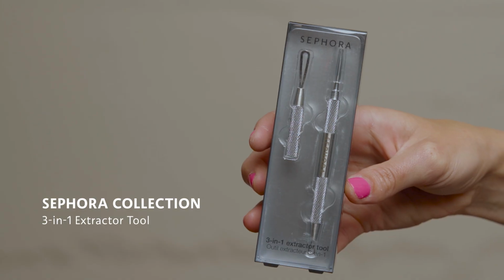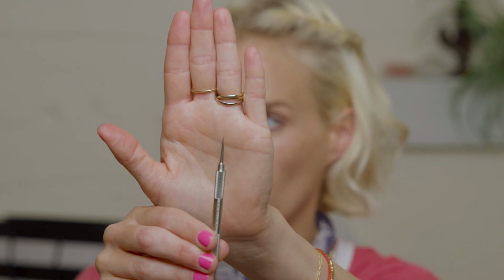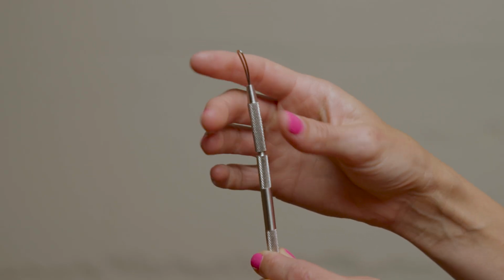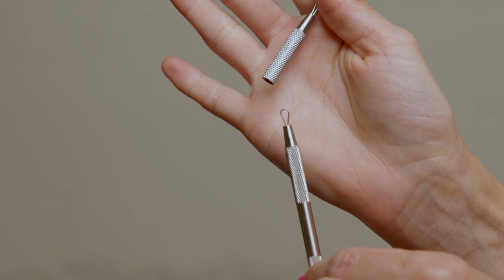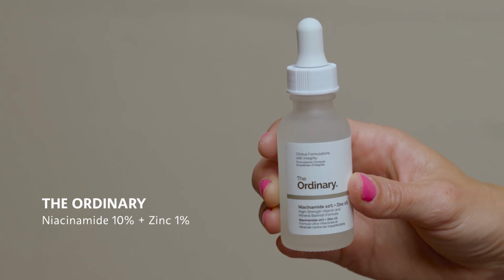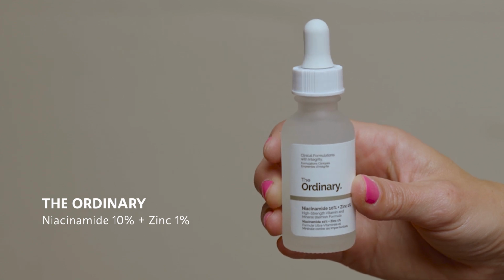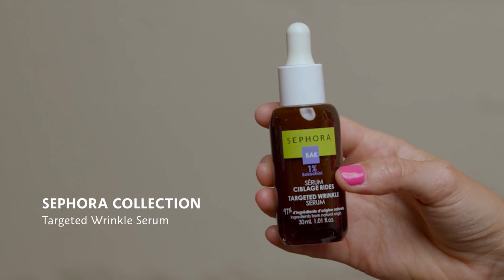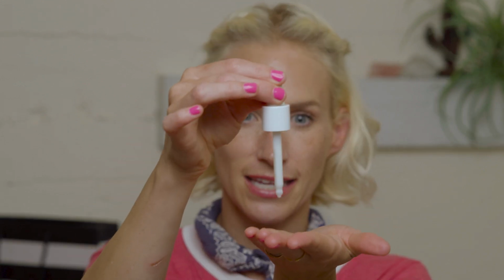Affordable Skincare Routine with Products $20 and Under | Sephora You Ask, We Answer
Hot tip: You don’t have to spend a fortune to have an amazing skincare routine [Sparkles] In this video Sephora Collection National Artist Helen shares four products that your skin (and wallet) will love.